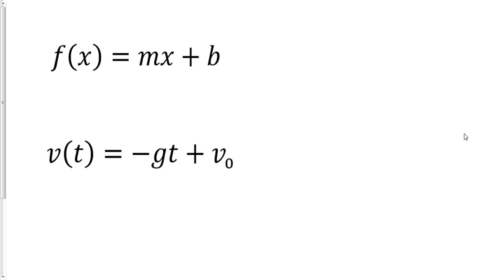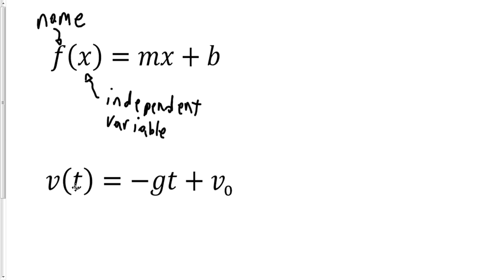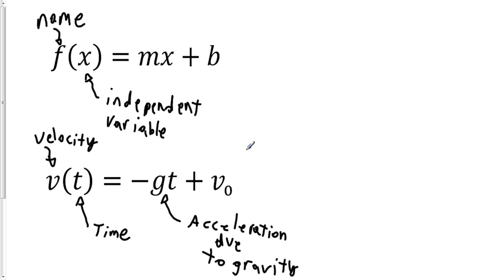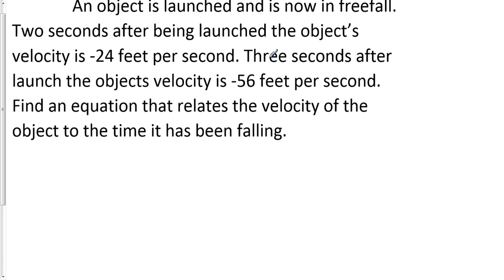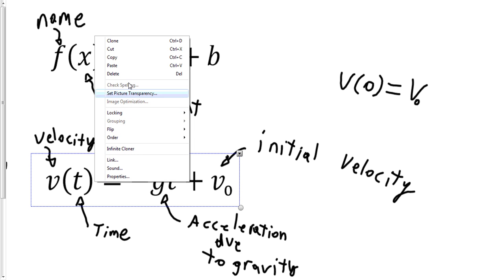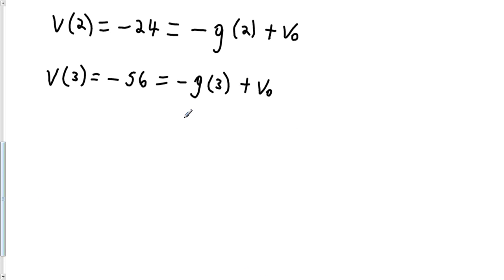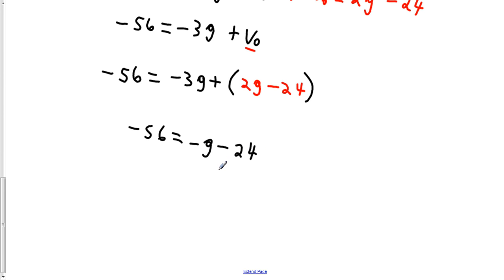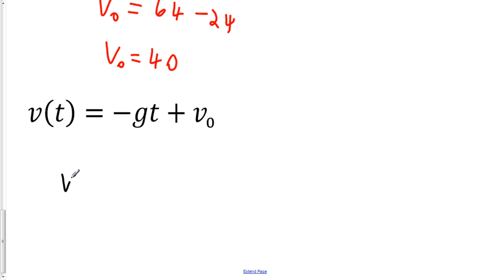Linear Functions Projectile Motion